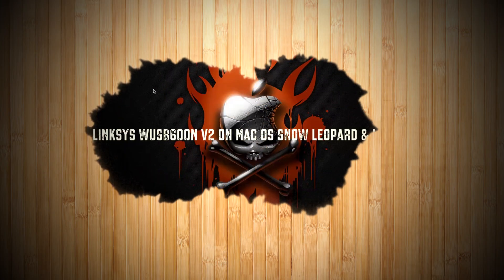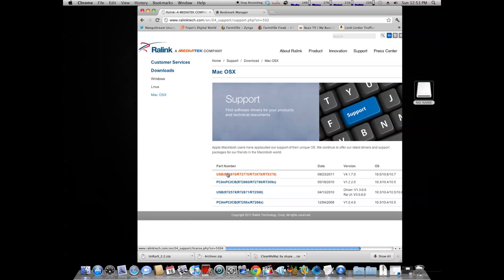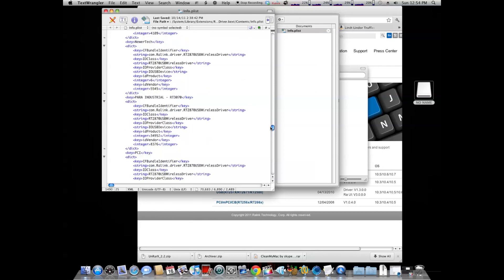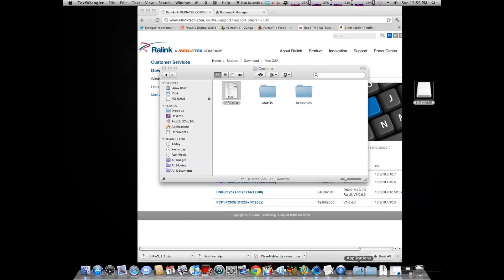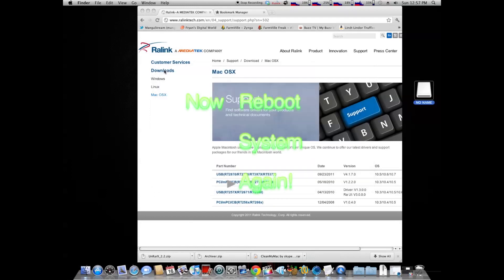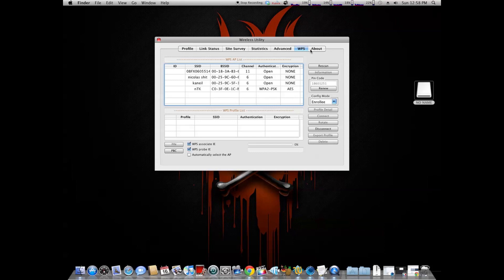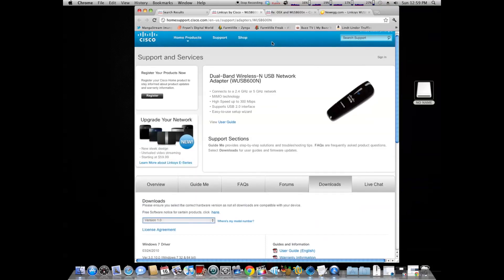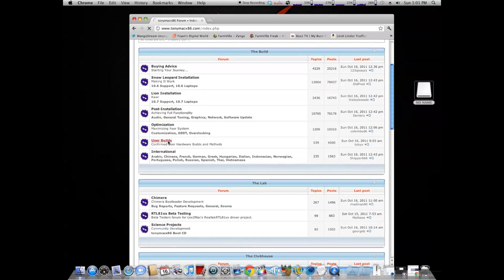Install a working Linksys WUSB600N v2 on Mac OS Snow Leopard & Lion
Linksys Dual Band Wireless-N WUSB600N v.2 USB Adapter

• Connects to a 2.4 GHz or 5 GHz network
• MIMO technology
• High Speed up to 300 Mbps
• Supports USB 2.0 interface
• Easy-to-use setup wizard

Setup System:  Hackintosh Mac OS Snow Leopard & Lion

For regular macs I would suggest using disk utility to repair permissions on kext driver.

Will update video with more info for regular macs.

Kext Utility: Install w/MultiBeast 3.9.0/osx86 software tools

Any questions or particular issues with this adapter PM, facebook or inbox me for help.

Toxic Studio Inc Social Media Channels